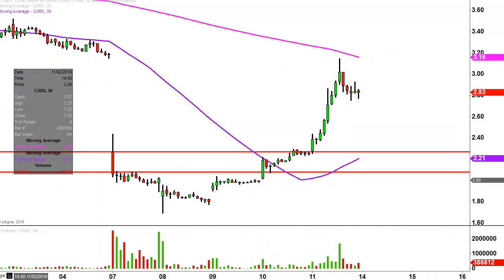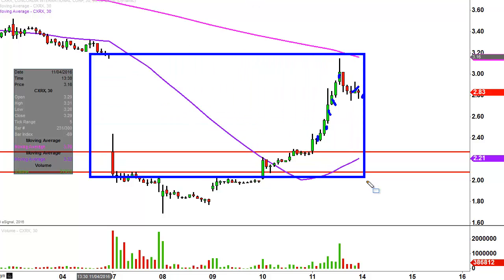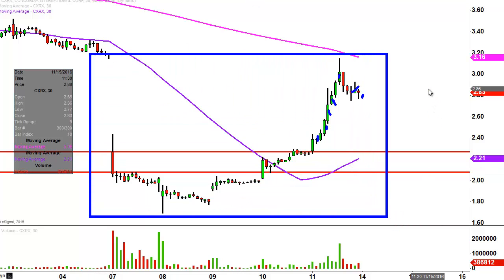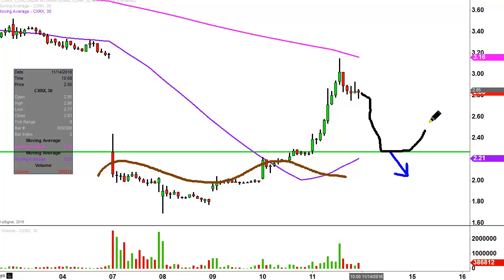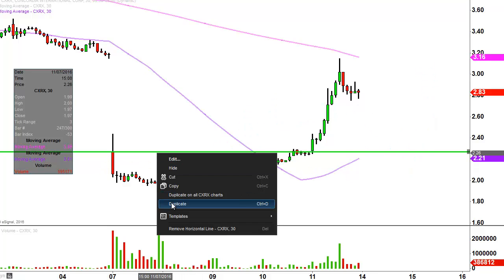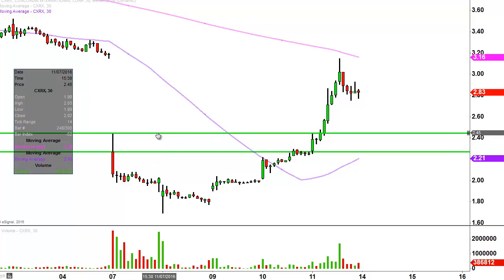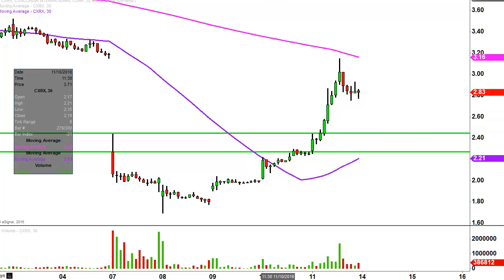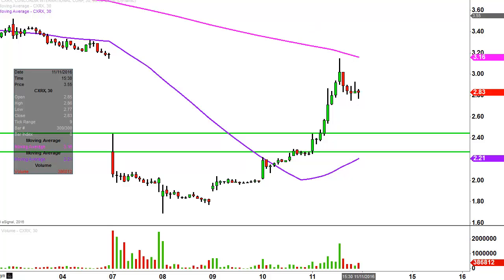Concordia International Corp - CXRX Stock Chart Technical Analysis for 11-11-16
Learn how to read stock charts and identify technical patterns as ClayTrader does a quick stock chart review on Concordia International Corp (CXRX).